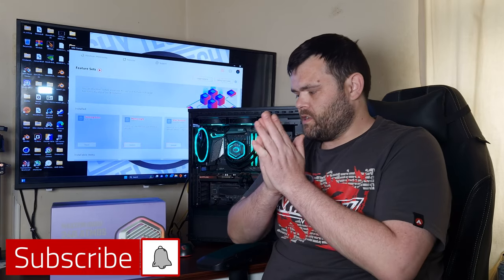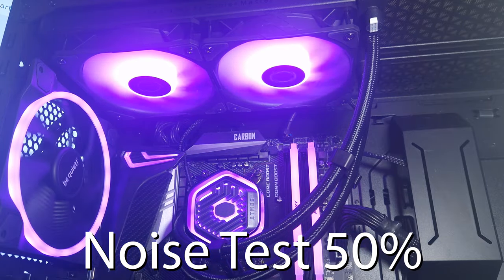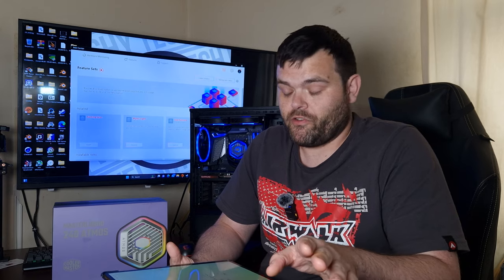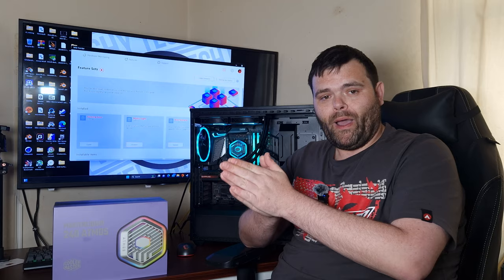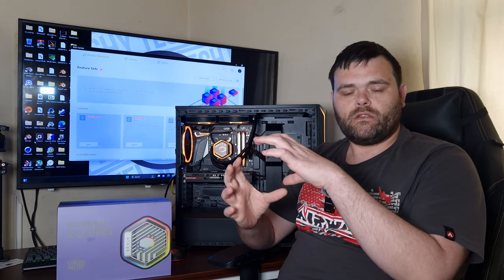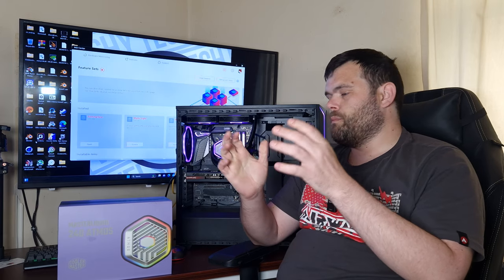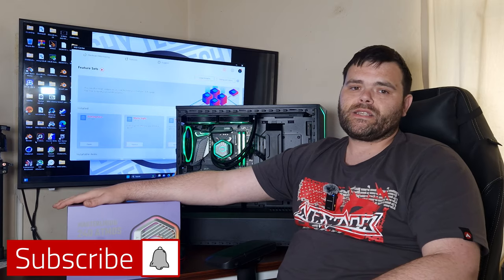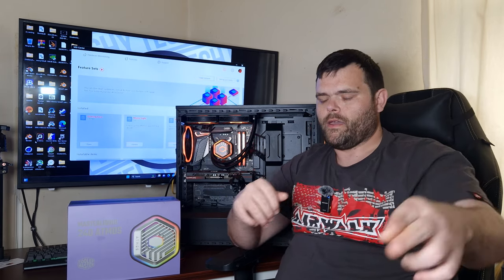Cooler Master MasterLiquid Atmos 240 Aio: This Aio is nuts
Today's video is the Cooler Master MasterLiquid Atmos 240mm Aio review.
This Aio is Nuts it has a 10,000 RPM Pump Speed the Fastest Pump on a Aio I've looked at. I have Thermal Results/ My normal Benchmarks was used which includes / CINEBENCH R23 / BLENDER CLASS ROOM / BLENDER BMW / 3DMARK CPU TEST. I have done a Noise test Also Using my New Lavalier Microphone From Neewer Which is the best Lav I've used so far

There must of been an Error in my HWinfo Pump was misreading

Big thank you to  @coolermasteronline    & @NeewerOfficial
Master Liquid Atmos
NEEWER CM28 LAVALIER Microphone

00:00 Introduction
00:16 Stunning B-Roll
00:47 Fan Noise Test 50%
01:14 Fan Noise Test 100%
01:26 Thermals
02:24 My Thoughts
02:38 This Has the Fastest Pump I've reviewed
03:12 I like the LOOK
03:24 you can make your own Pump Housing
03:49 I'm Not A Fan of the Fans
04:00 Cable management is good
04:12 The Performance
05:13 PC Builds are coming Subscribe for that
05:47 Get the Best Lavalier Microphone I've used